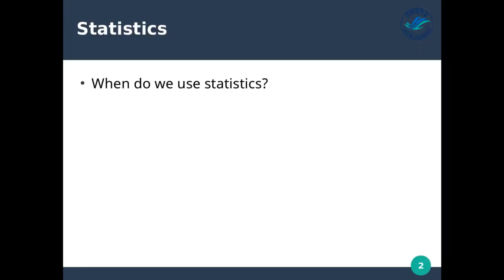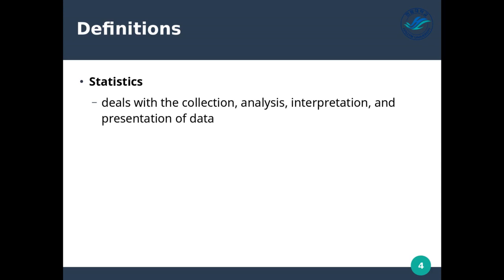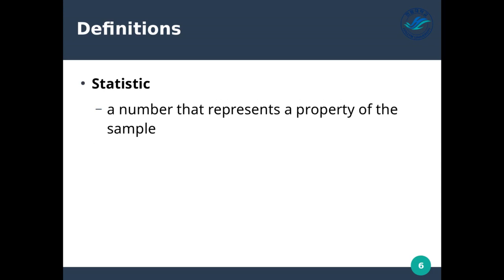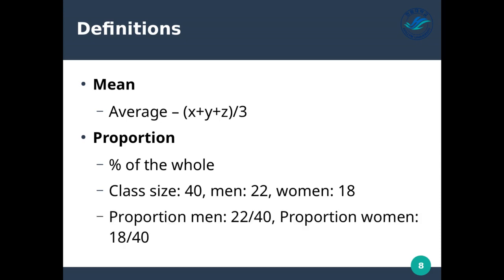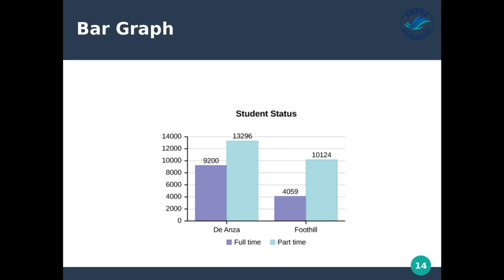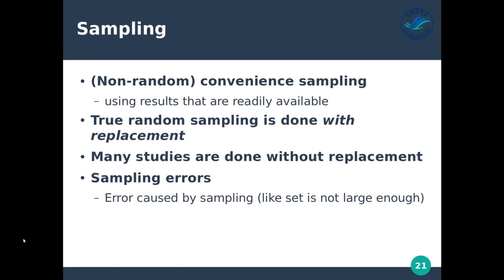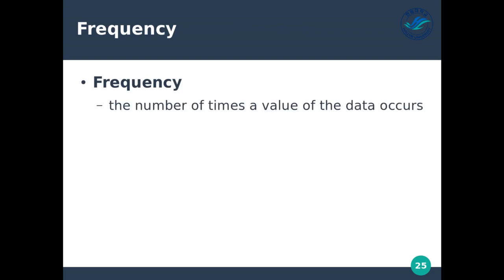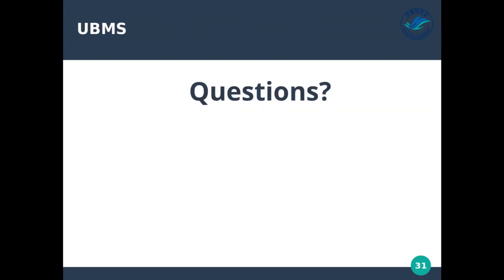1.0 Sampling and Data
Introduction to sampling and data.

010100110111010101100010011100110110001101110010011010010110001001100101